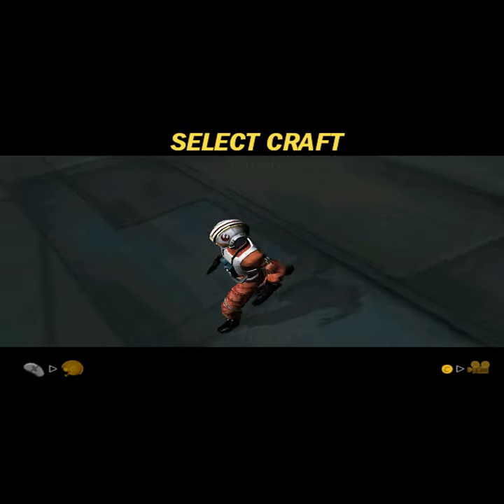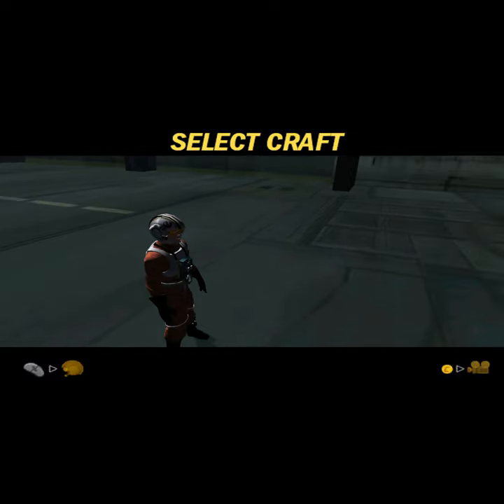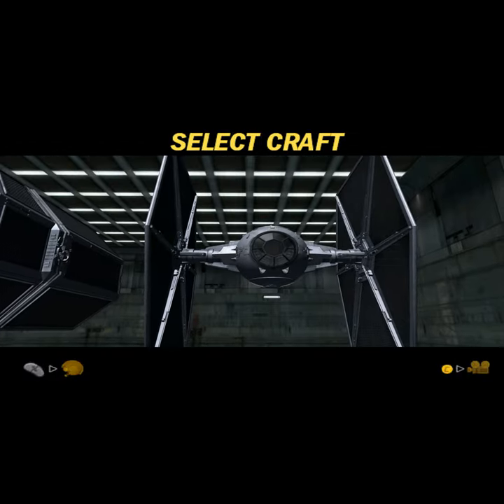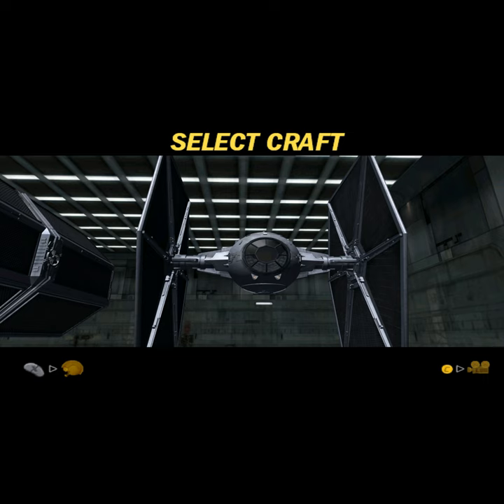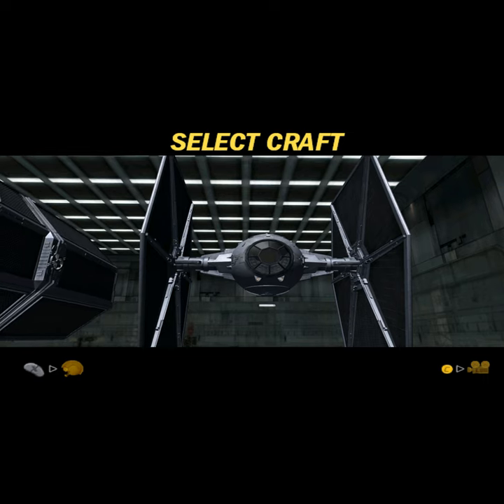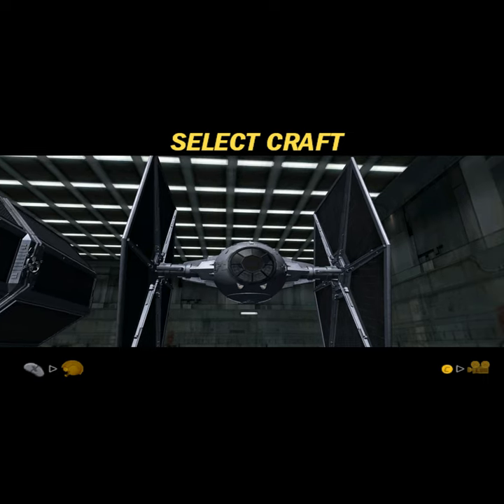How Cheaply Made Are Tie Fighters?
Today's shows answer the question of how cheaply made are the Tie Fighters from Star Wars. The answer is so cheaply that they don't even include life support systems.

Gameplay from Star Wars Rogue Squadron 2 Rogue Leader.